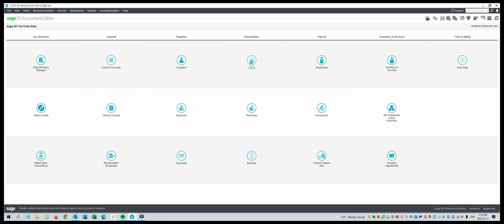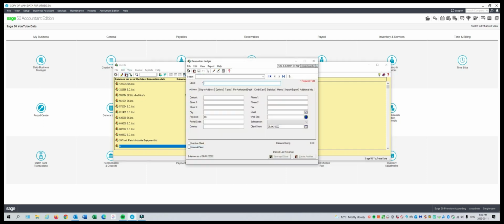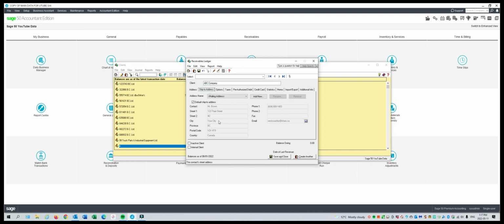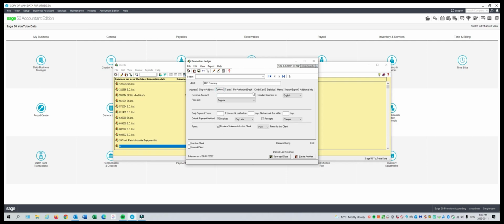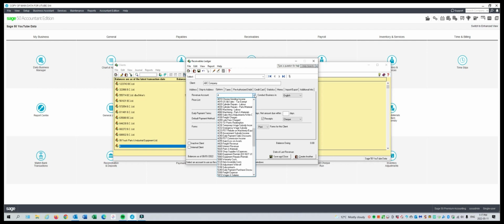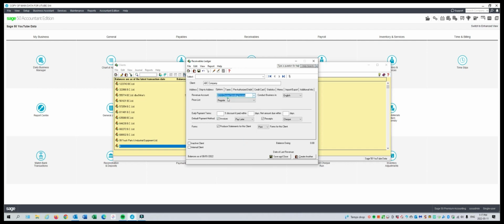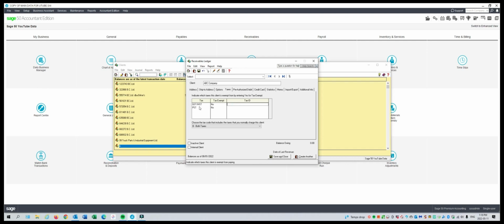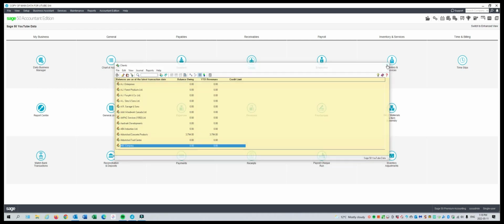Creating a New Customer in Sage 50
Create a New Customer in Sage with a Default Sales Account and Default Taxes.